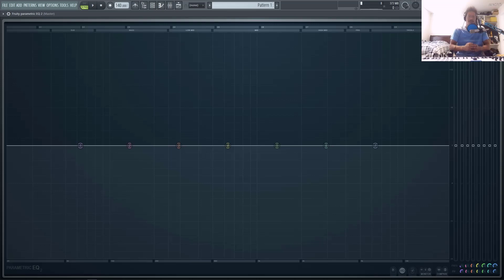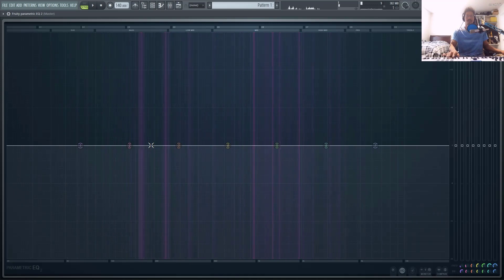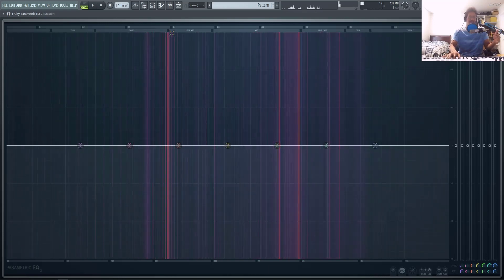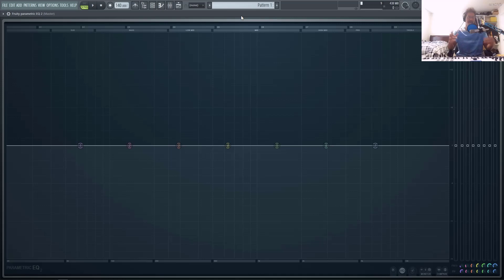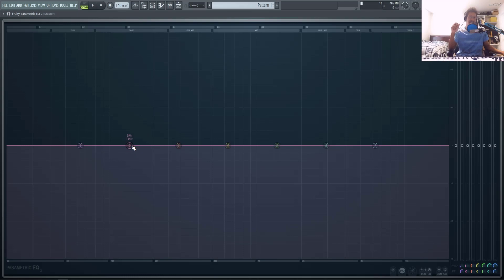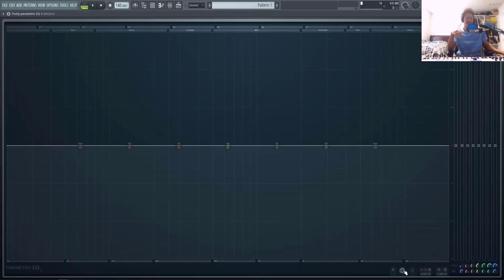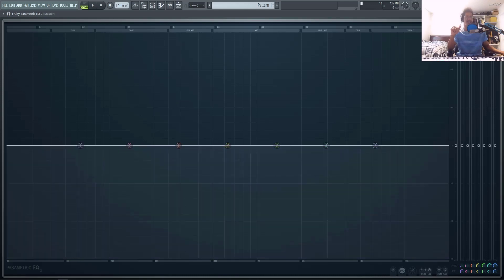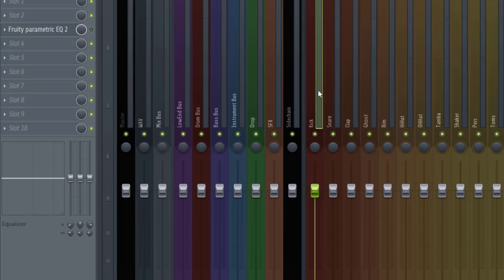6 Updates We NEED in FL Studio 21 for Parametric EQ 3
These are 6 updates and features I believe we need for a Parametric EQ 3 in the next version of FL Studio, FL Studio 21.

🔔 InflightMuzik LIVE Channel (LIVE Beat Critiques, Battles, Cookups)